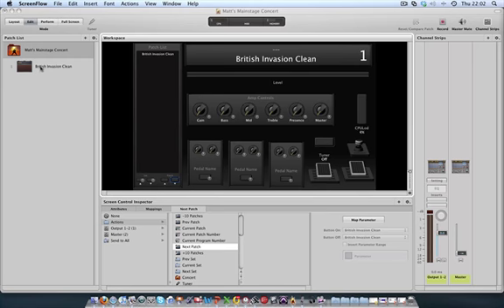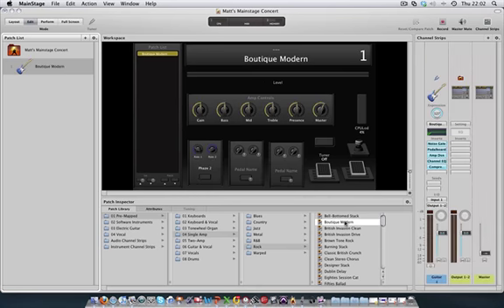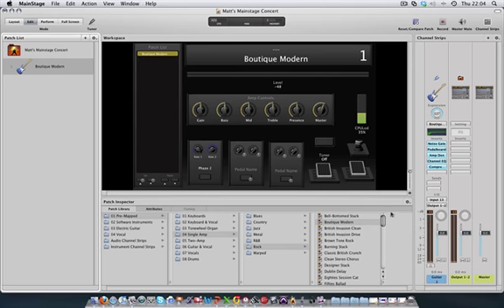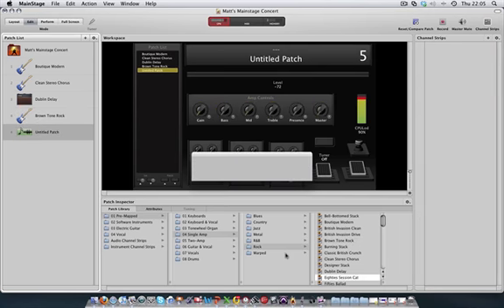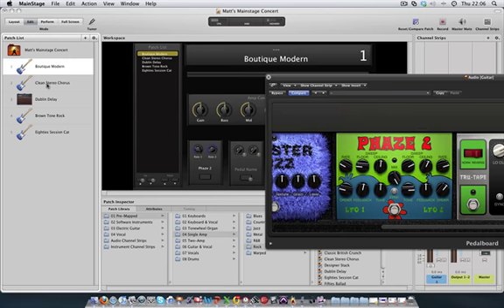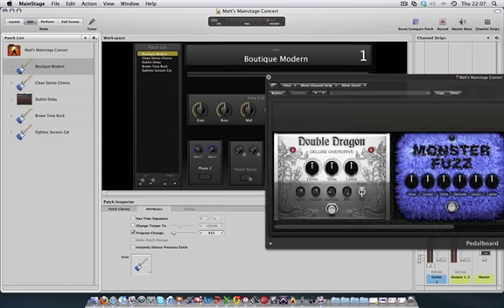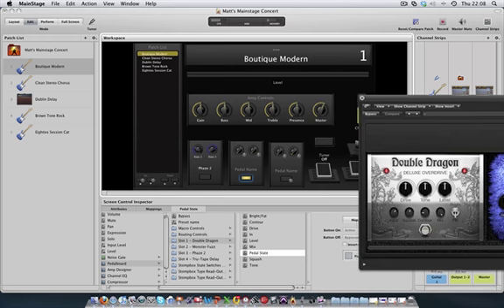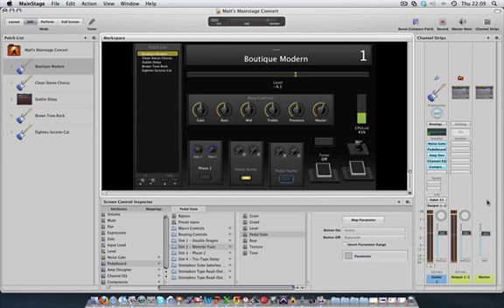Chapter 6 - How to assign sounds at patch level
in this final chapter you'll learn how to fix sounds into each individual patch...